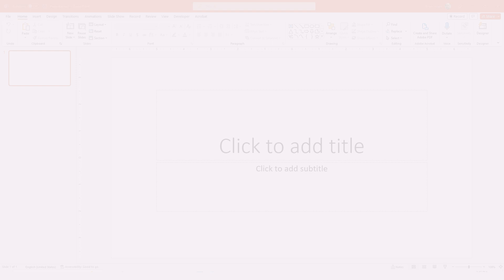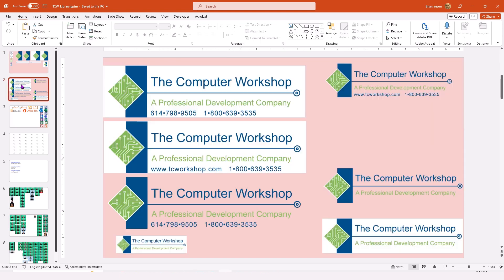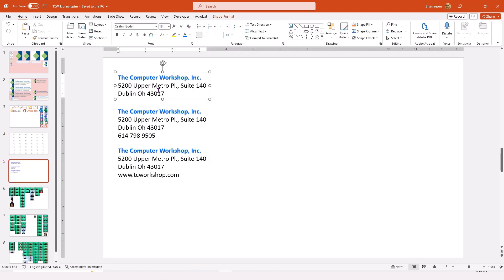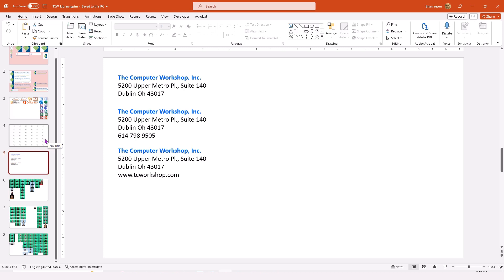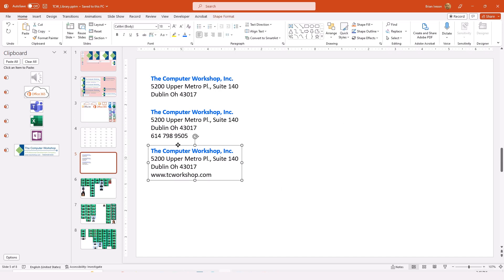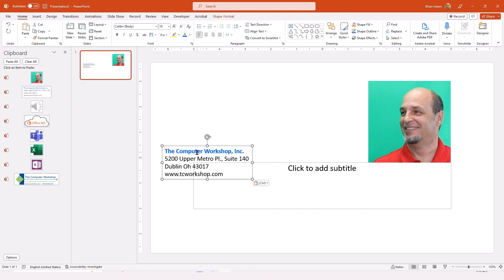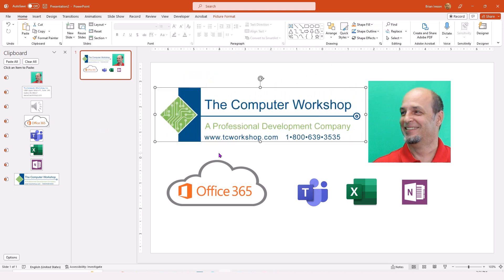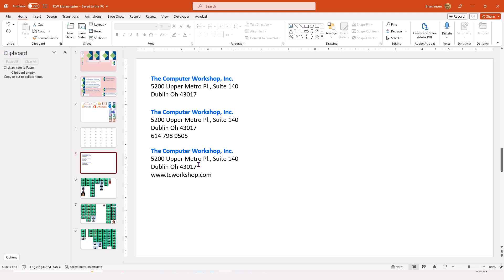Using a PowerPoint File as a resource library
Stop searching old files for that one graphic or text you want to reuse, create a library file to keep it all in one place! Then use the clipboard to use across the whole suite of Microsoft apps.